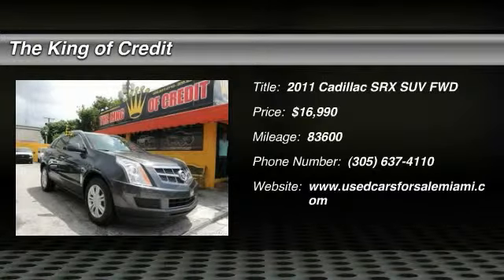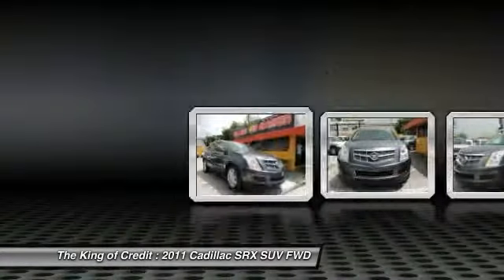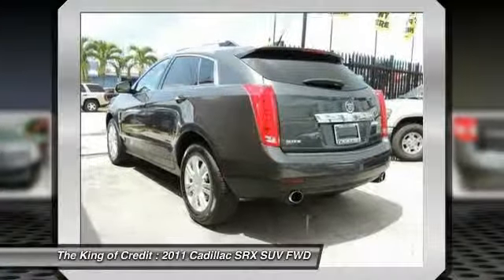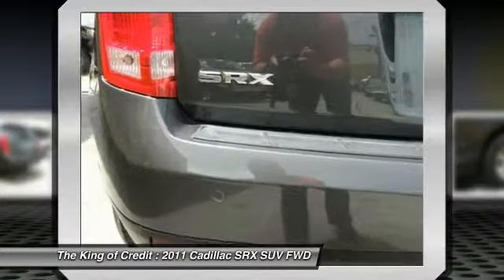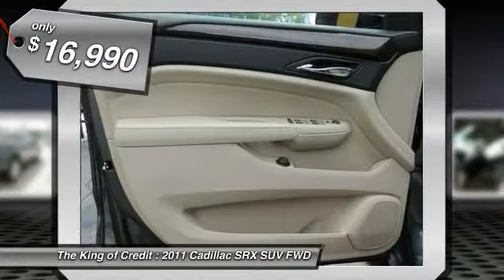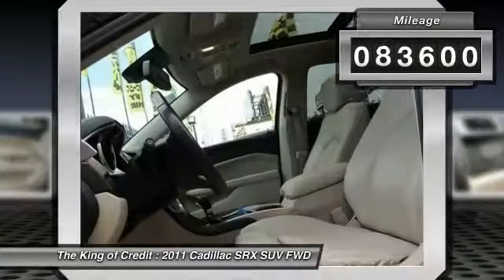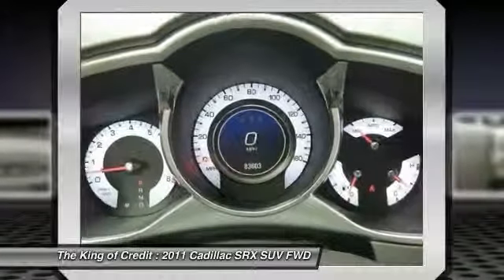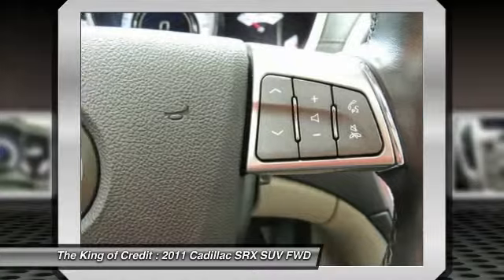2011 Cadillac SRX Miami FL 10439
2011 Cadillac SRX Luxury Collection

WELCOME TO THE KING OF CREDIT USED QUALITY CARS OR TRUCKS FOR SALE MIAMI Advertised Price is the finance Price W.A.C. and does not include sales taxes, tag and title fees, finance charges and fees, and down payment of $3000 or trade in of equal value down payment may vary.